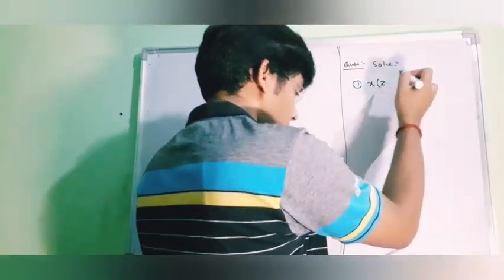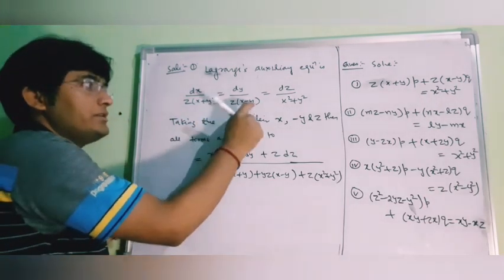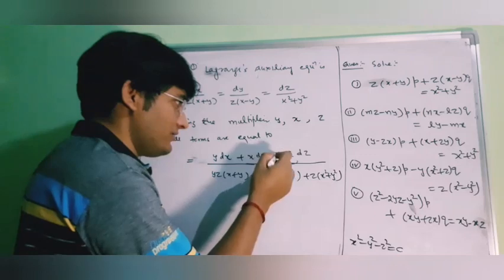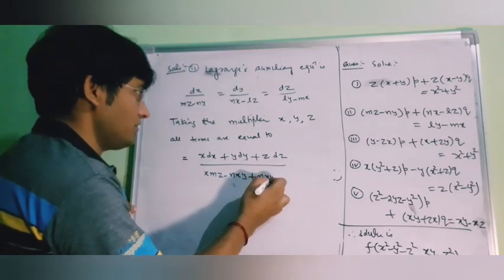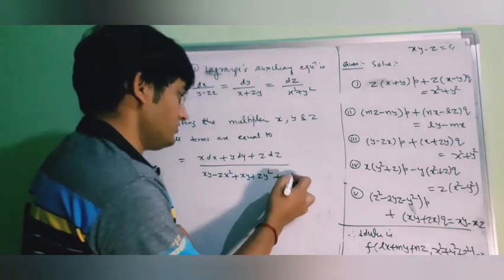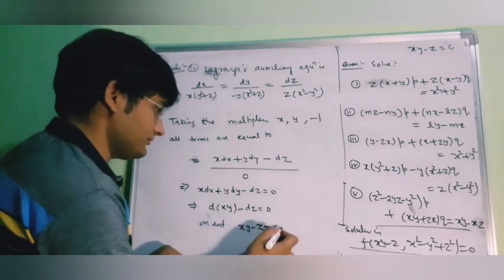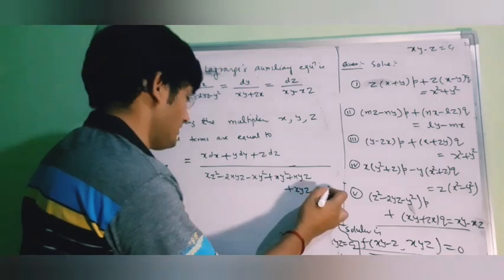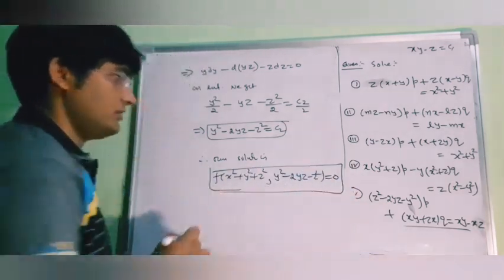Partial Differential Equations of order and degree one|| Problems and answers |Lecture 3